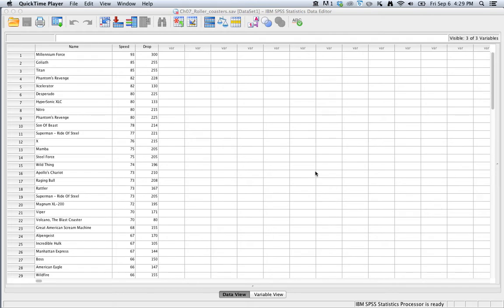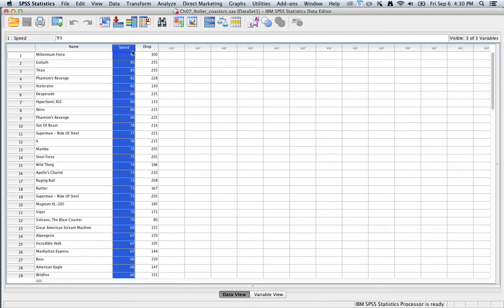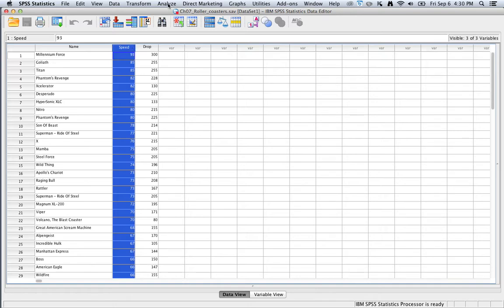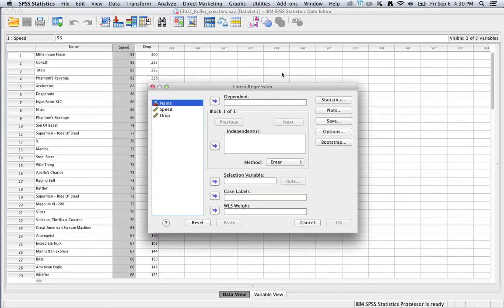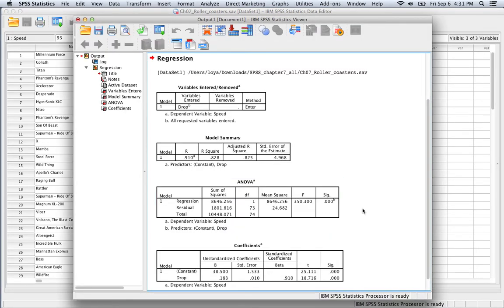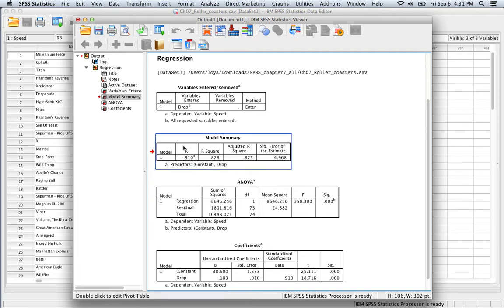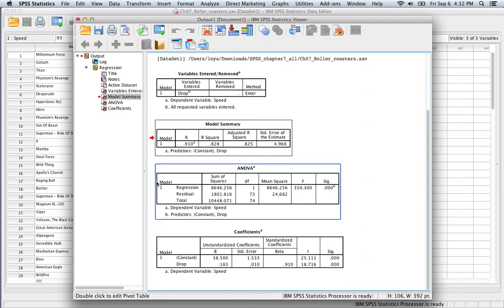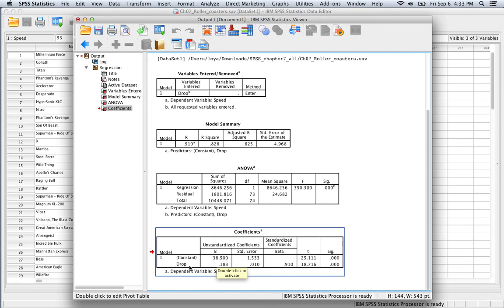Fitting SLR in SPSS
How to fit a simple linear regression model in SPSS